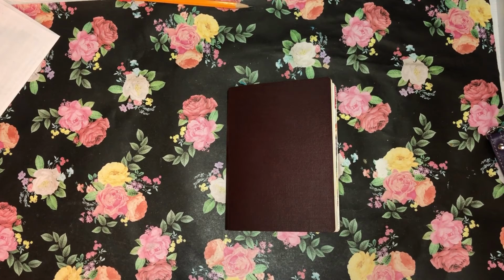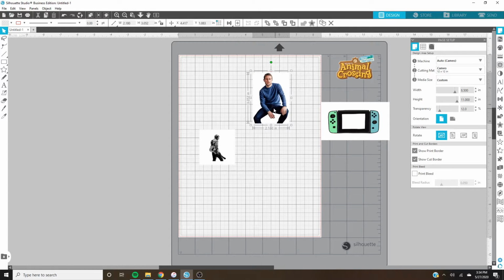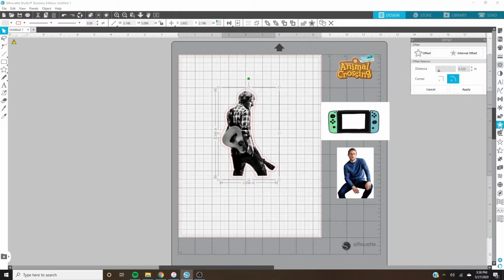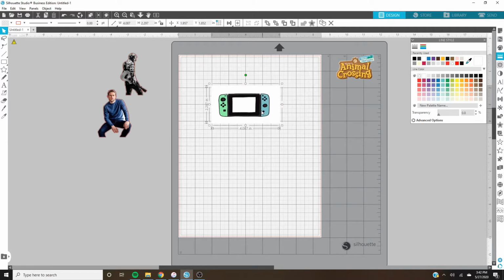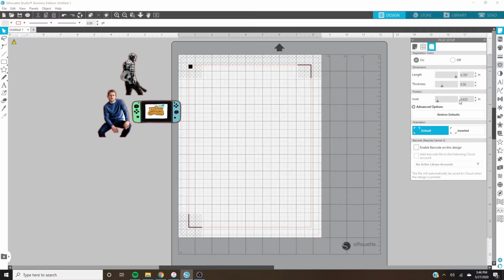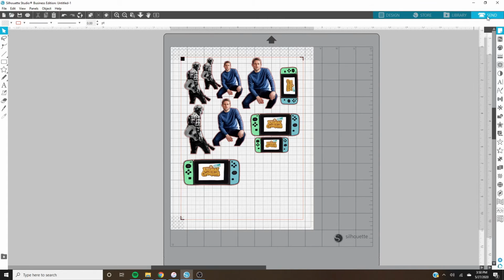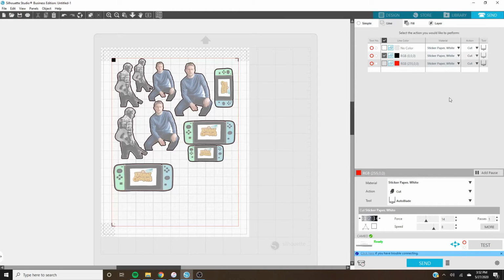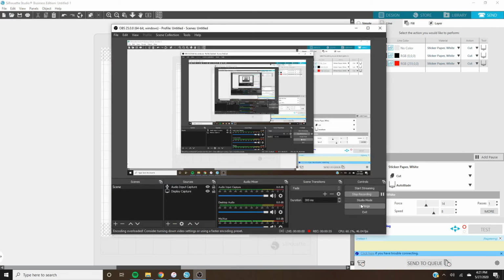How I Make Stickers in Silhouette to use in my Journals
-MATERIALS USED-
Rock Paper Scissors Removable Sticker Paper
Silhouette Cameo 4 Bundle